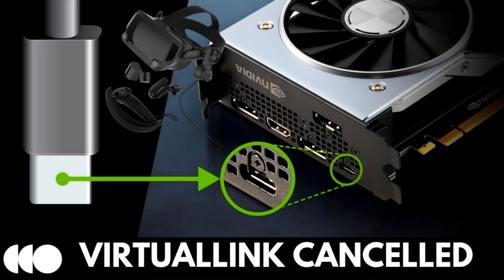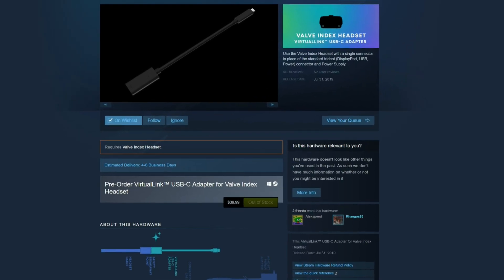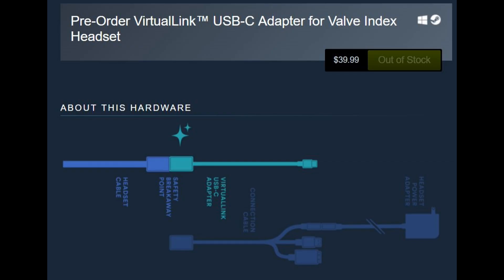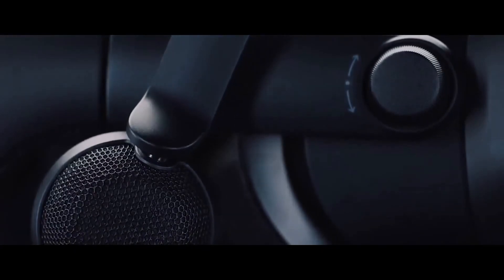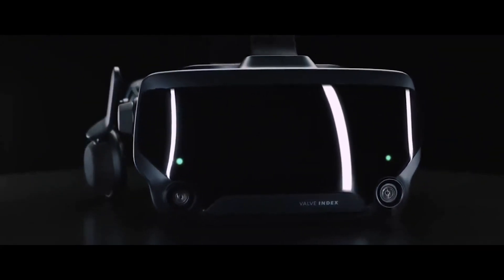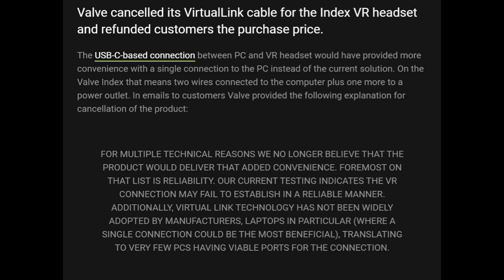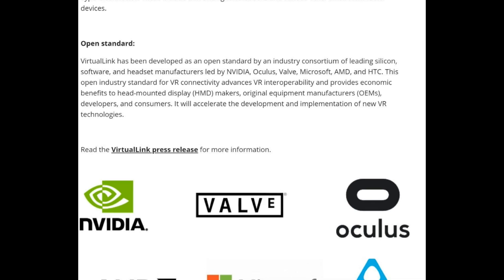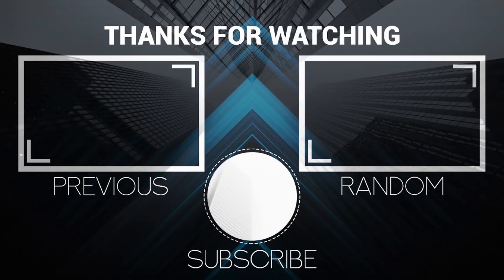VirtualLink Cancelled for the Valve Index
The new industry-wide HMD cable standard, the VirtualLink has been cancelled for the Valve Index